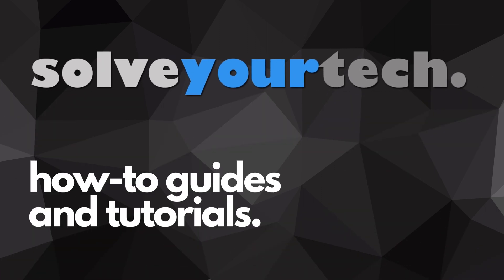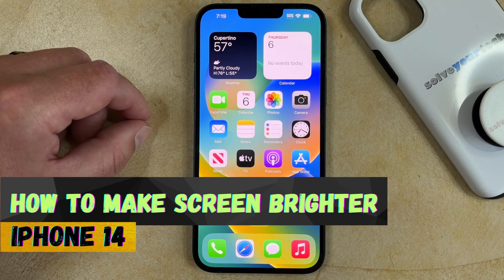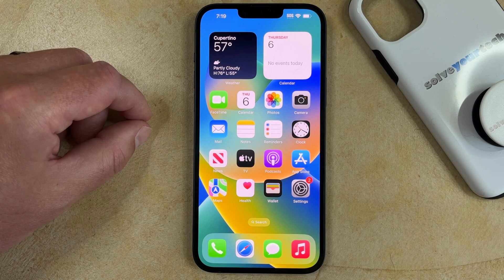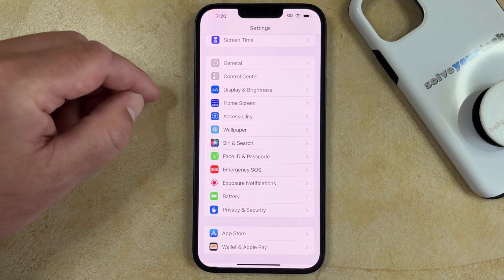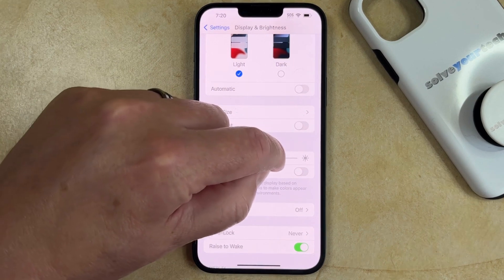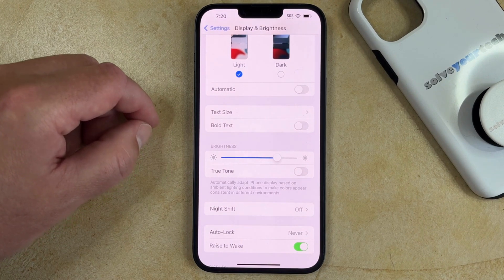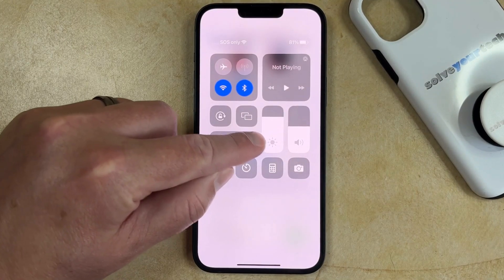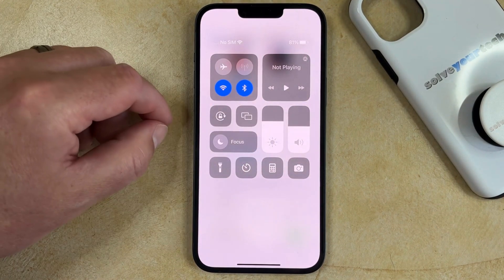How to Make Screen Brighter on iPhone 14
This video will show you how to make screen brighter on iPhone 14. Once you have completed the steps in this video, you will know about two ways that you can make the screen brighter on an iPhone 14.

You can increase the iPhone 14 screen brightness with the following steps:

1. Open Settings.
2. Choose Display & Brightness.
3. Drag the Brightness slider to the right.

You can also make the screen brighter by swiping down from the top-right corner of the screen to open the Control Center, then you can drag the Brightness slider up to increase brightness.

00:00 Introduction
00:15 How to Make Screen Brighter on iPhone 14
00:58 Outro

Related Questions and Issues This Video Can Help With:

- How to Make Screen Brighter on iPhone 14 Plus
- How to Make Screen Brighter on iPhone 14 Pro
- How to Make Screen Brighter on iPhone 14 Max